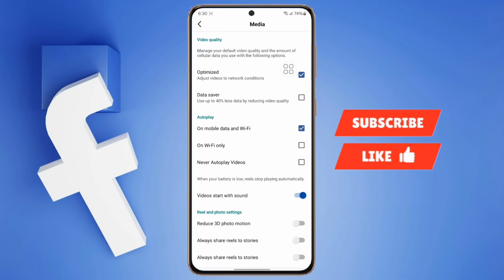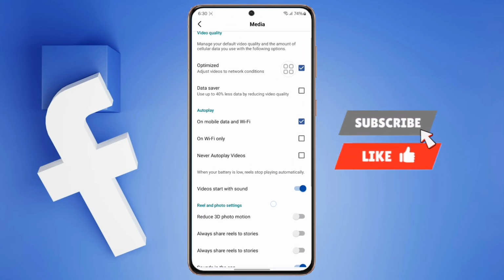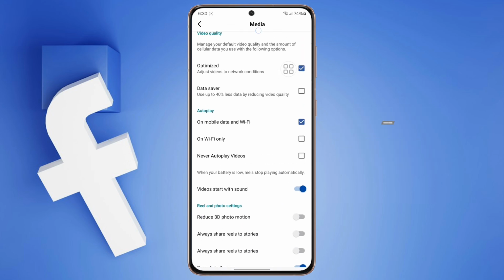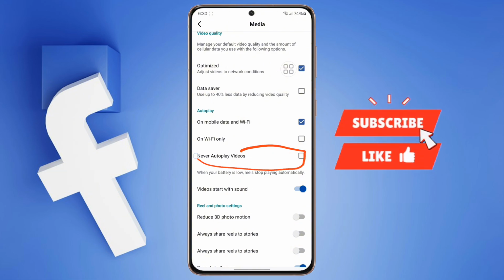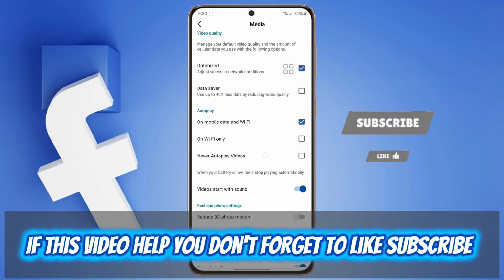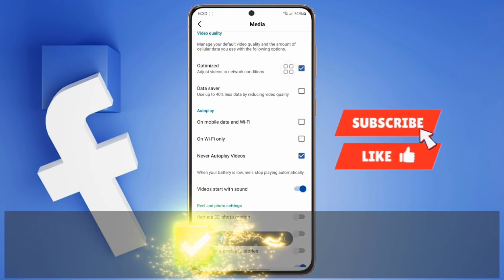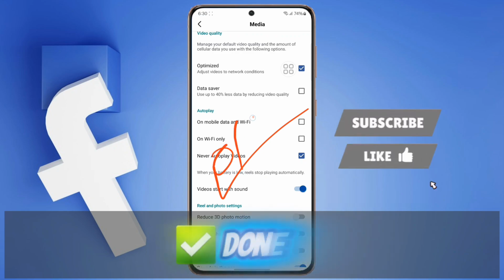How to Turn Off Auto-Play on Facebook News Feed Videos ✅ Stop Videos from Playing Automatically!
Tired of Facebook videos playing automatically in your News Feed? 😣🎥
In this quick and easy tutorial, I’ll show you how to turn off auto-play videos on Facebook — on both Android and iPhone! ✅📱

Turning off auto-play will help you:

🔋 Save battery

📶 Reduce data usage

🧘 Enjoy a calmer browsing experience

🔒 Improve privacy & control

✅ In This Video You Will Learn:

🔹 How to disable auto-play videos on Facebook (Mobile)

🔹 How to turn off auto-play on Facebook Lite

🔹 How to change auto-play settings on PC

🔹 Quick tips to save data and improve performance

Fast, simple, and beginner-friendly! 🎥⚡

Facebook Video Autoplay On/Off